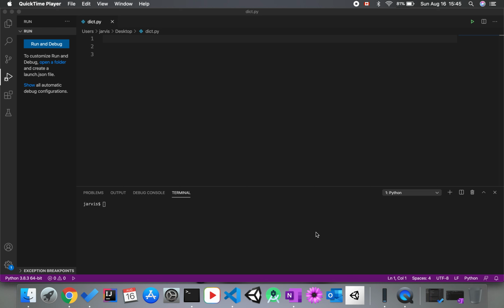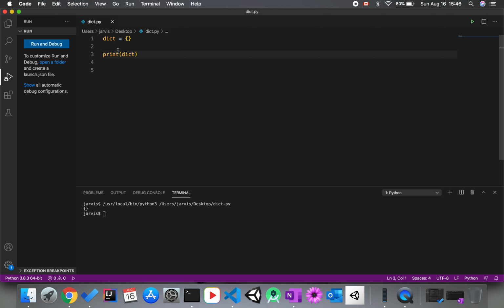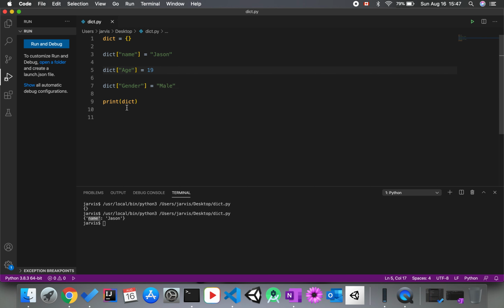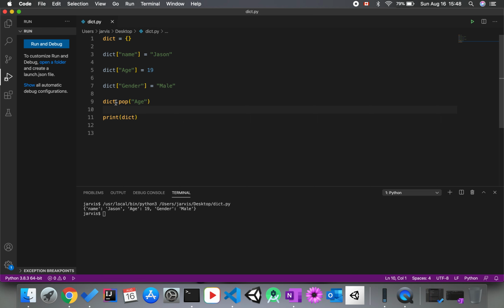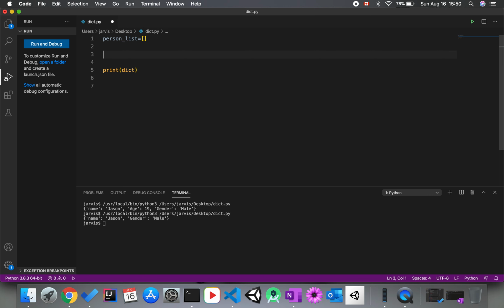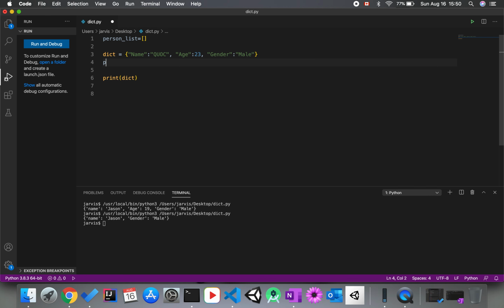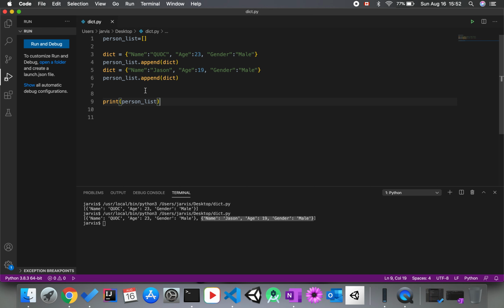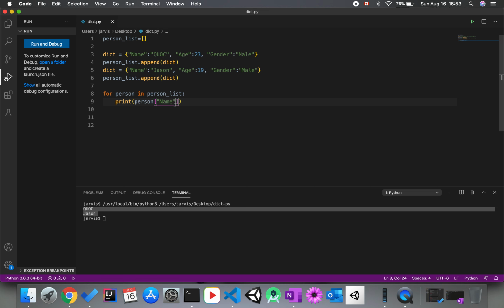Dictionary in Python with short example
Hi guys,
In this video, I will introduce you to the dictionary in Python, a common data structure, why we use it and how we use it, and demonstrate it with a small example.
Below is a link to learn more about available methods of Python dictionary: